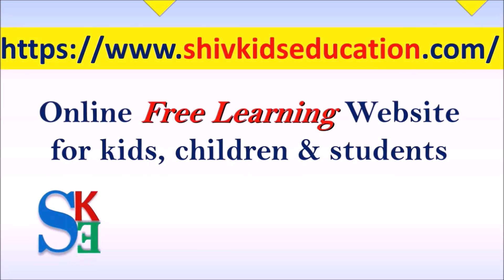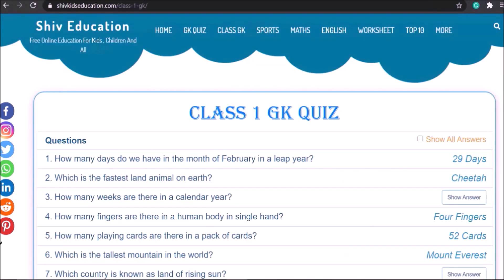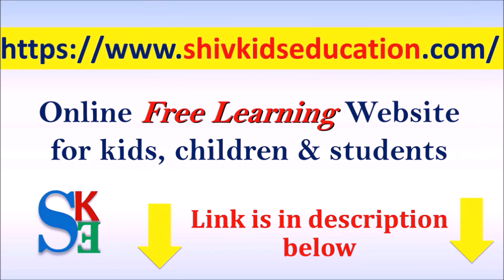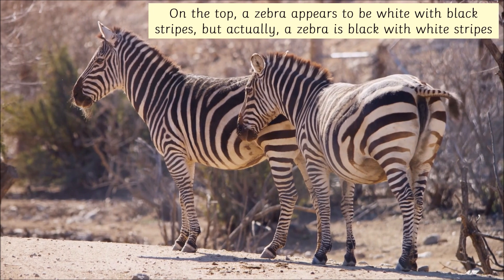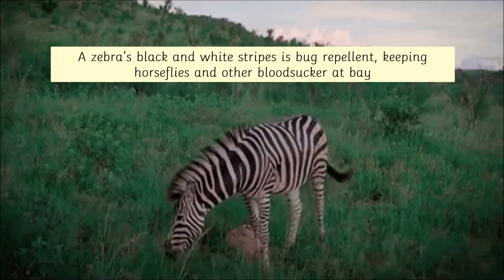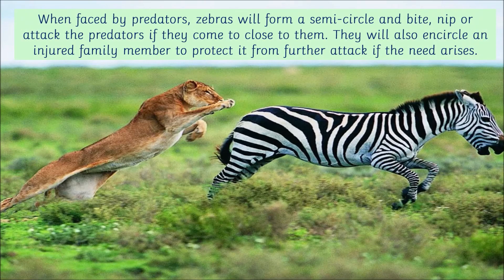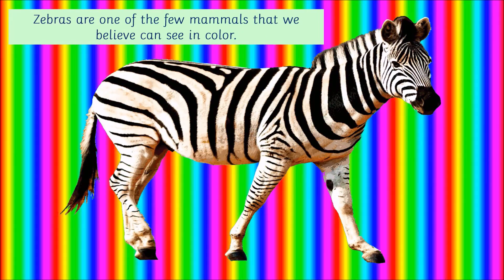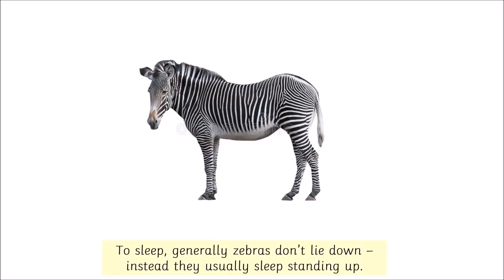Cool Zebra facts | zebra facts for kids | animal facts guide | animal facts quiz